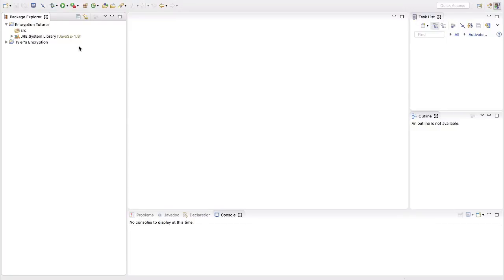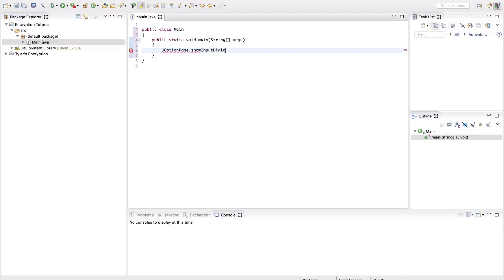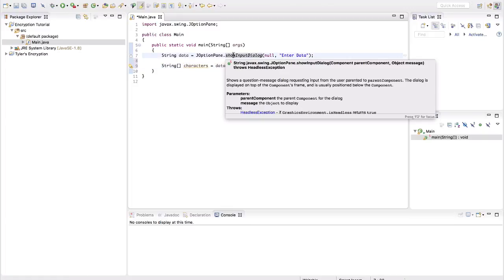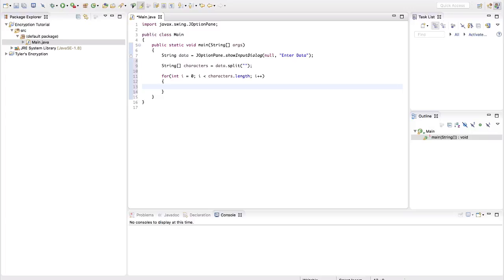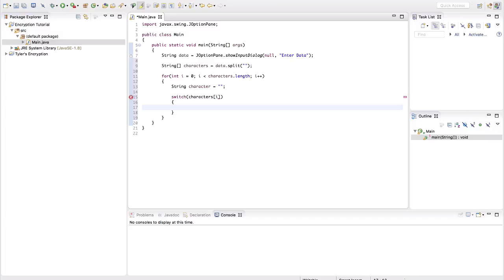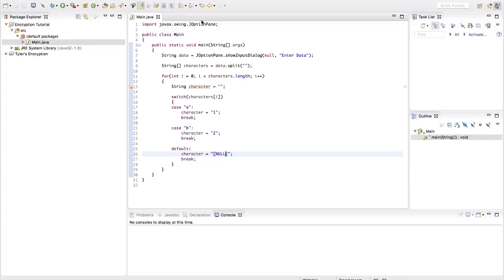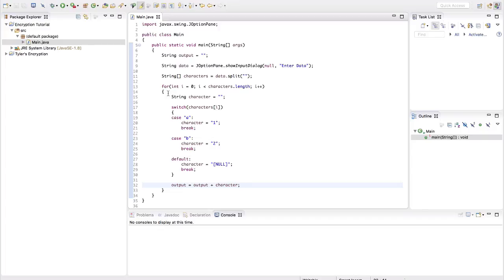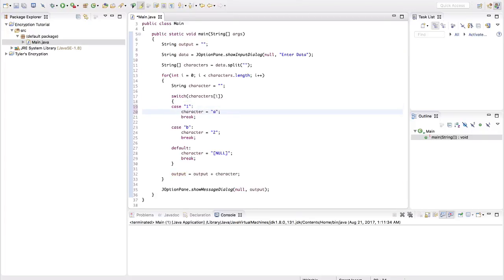How To Make An Encryption Software In Java